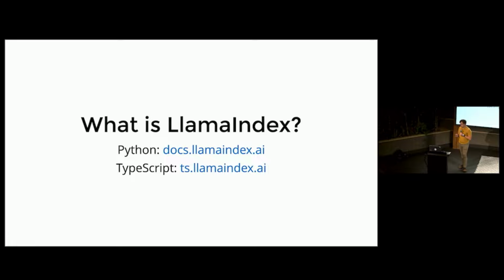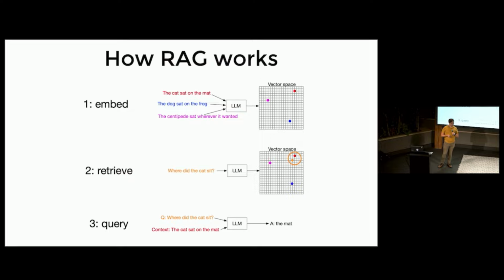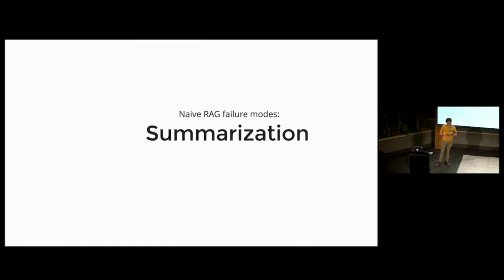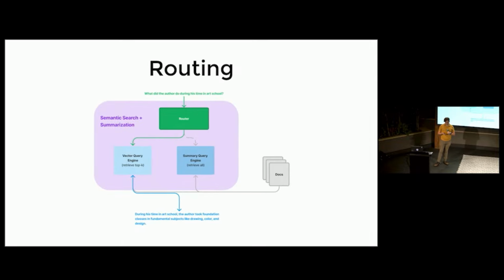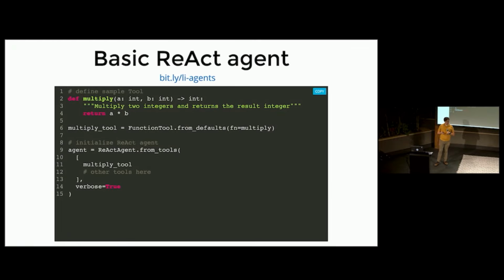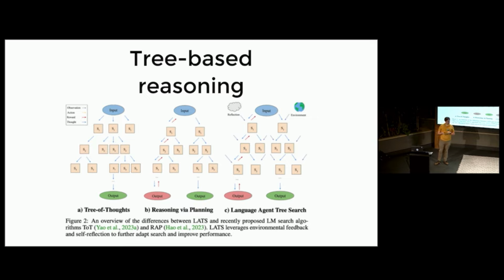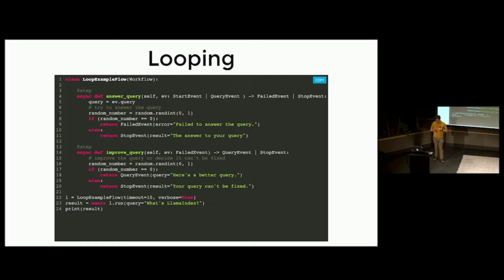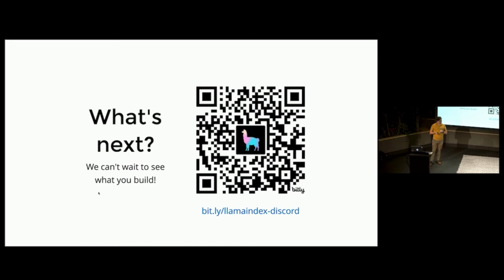Computer Vision Meetup: Agentic RAG in 2024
It’s 2024 so you’ve probably already heard about RAG and how amazing it is. But we think RAG is not enough: to get the best possible results, you have to go for an agentic approach. We break down why, and show you exactly how to do it in LlamaIndex.

Laurie Voss is VP of Developer Relations at LlamaIndex, the framework for connecting your data to LLMs. He has been a developer for 27 years and was co-founder of npm, Inc.. He believes passionately in making the web bigger, better, and more accessible for everyone.

Recorded on Aug 29, 2024 at the AI, Machine Learning and Computer Vision Meetup.